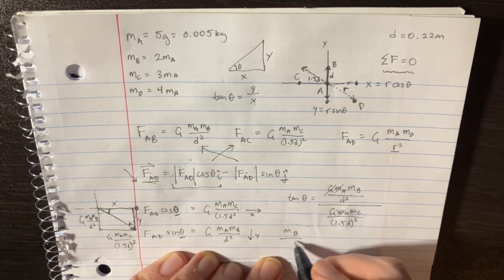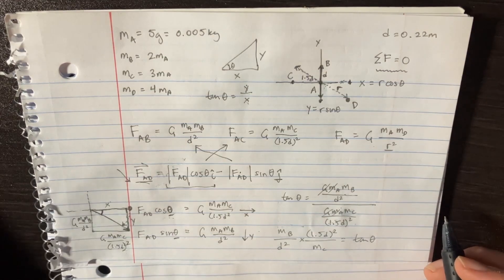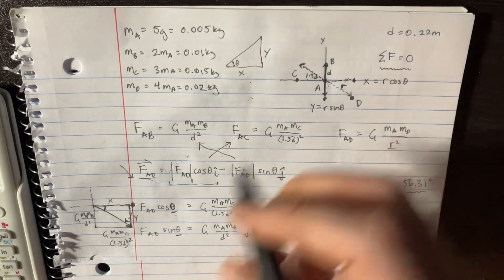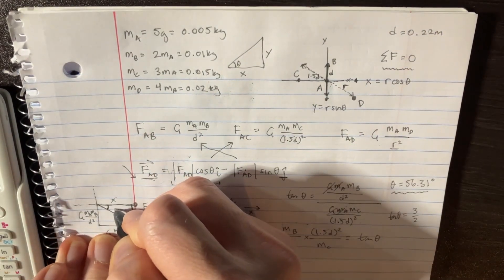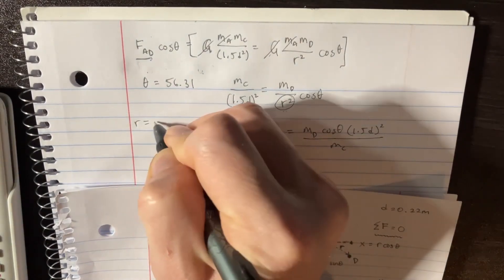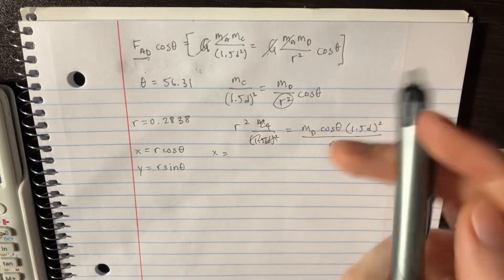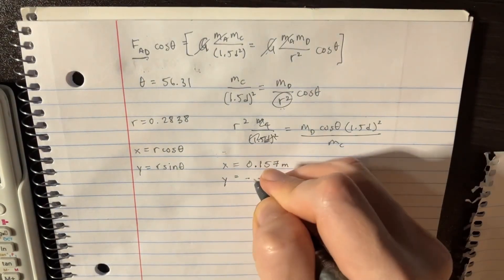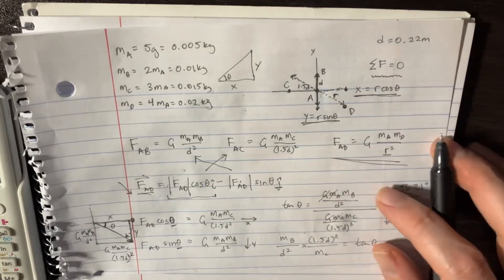In the figure, three point particles are fixed in place in an xy plane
Two dimensions. In the figure, three point particles are fixed in place in an xy plane. Particle A has mass mA=5g, particle B has mass 2mA, and particle C has mass 3mA. A fourth particle D, with mass 4mA is to be placed near the other three particles. At what (a) x coordinate and (b) y coordinate should particle D be placed so that the net gravitational force on particle A from particles B, C, and D is zero (d=22cm)?

Phoenix then turned his attention to a more complex tableau, a challenge that required a harmonious arrangement of masses within the xy plane. The task was to position a fourth particle, D, in relation to particles A, B, and C, such that the gravitational forces on A from the others nullified each other, creating a point of gravitational equilibrium. This was a puzzle of spatial geometry and mass interaction, a testament to Phoenix's ability to navigate the abstract spaces of physics with ease. By determining the precise coordinates where particle D should reside, Phoenix was not just solving a problem; he was choreographing a silent symphony of forces, a microcosm of the cosmic balance that holds the universe together. This endeavor, steeped in the principles of gravitational interaction, was a vivid reminder of the invisible ties that bind the cosmos, a theme recurrent in his journey through the stars.